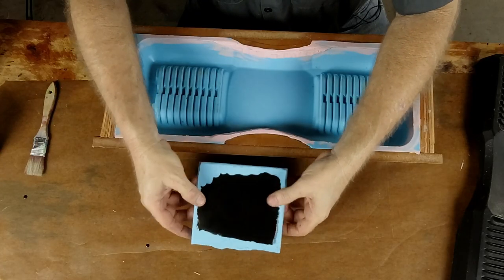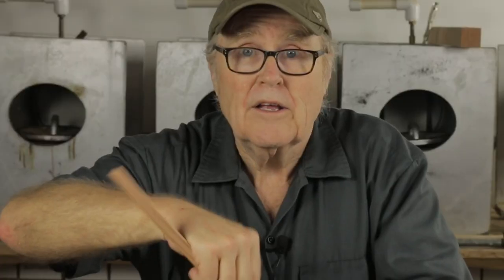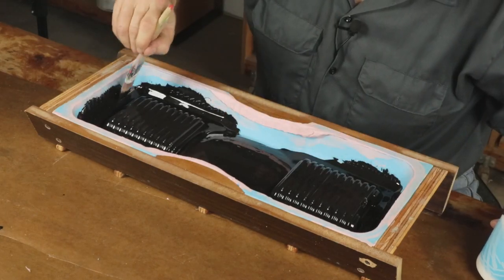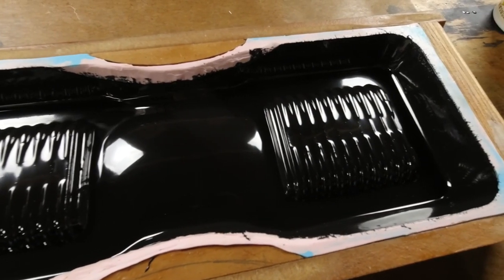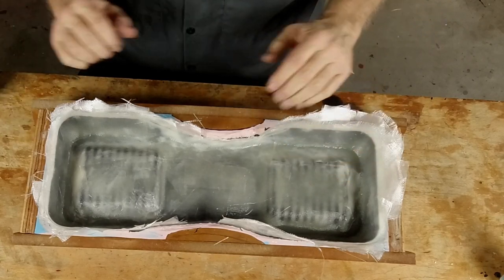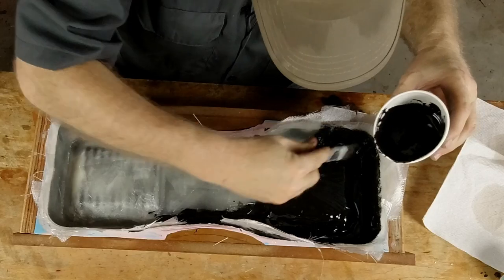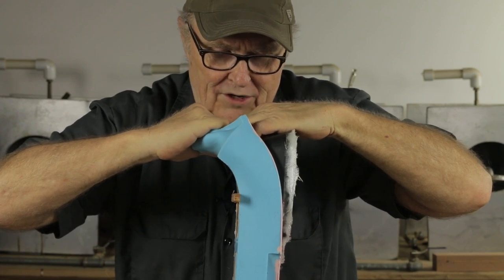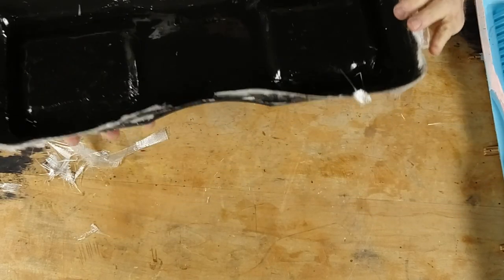Casting Fiberglass In A Silicone Rubber Mold!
Silicone rubber molds can be used to make fiberglass castings. This is the third video in series "Viewer Project #2 -Jacob's Weight Base".

0:00 Good Morning!
0:18 Testing your materials.
1:48  Mixing epoxy resin.
  Read the material data sheet.
  Precise mix ratios.
2:35  Pouring the gel coat.
5:00  Brushing on the gel coat.
  Forgot the release agent!
6:22  Three applications of gel coat.
6:45  Cutting fiberglass cloth into patches.
8:06  Mixing the laminating resin.
9:04  Wetting out the mold with resin.
9:40  Laying in the fiberglass cloth.
10:50 Completed the fiberglass layup.
11:20  Applying a color gel coat to the interior of the part.
11:50 De-molding the part.
  Trimming the fiberglass cloth.
  Taking the mold case apart.
   Peeling off the rubber blanket.
15:20 First look at the part.
    Perfect reproduction of the original!
16:52  Cutting off the flashing at the bandsaw.
20:38 Evaluating the casting.
    7.5 out of 10 rating. Some minor casting flaws.
20:09  Thanks for watching. Please like and subscribe!